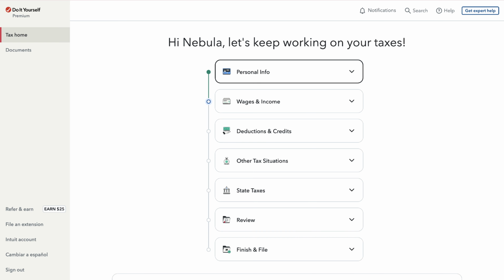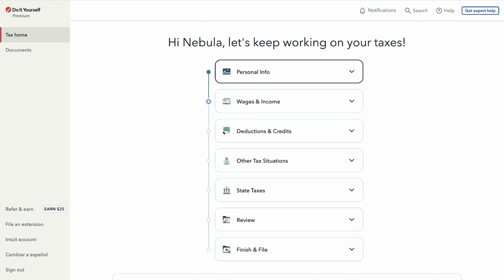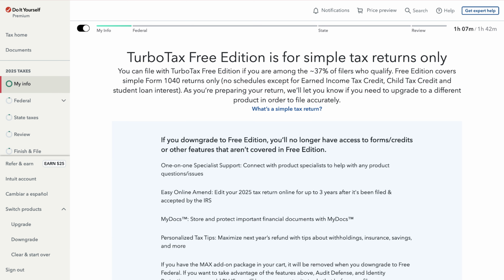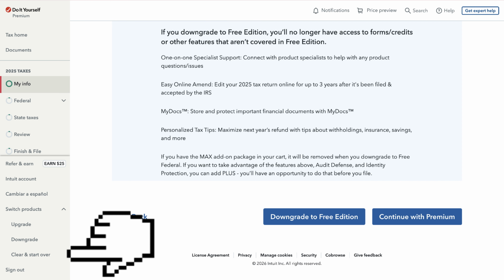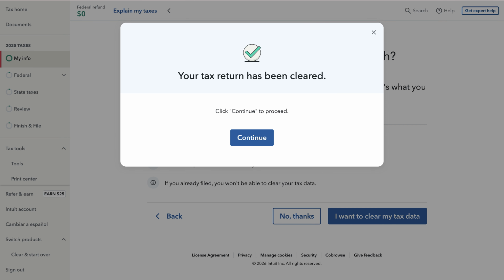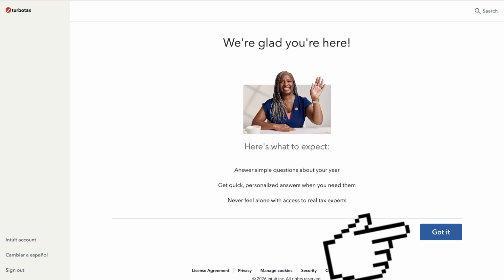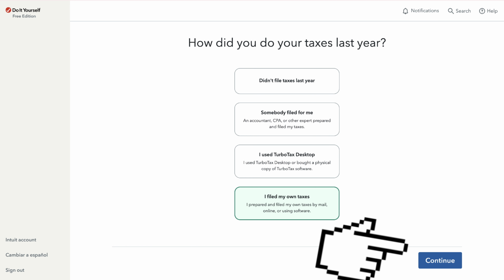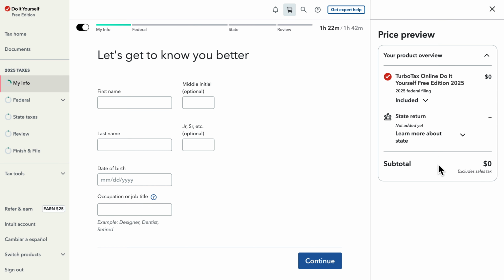How to Downgrade TurboTax Account to be Free! - 2026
Did TurboTax charge you but your taxes are simple? Here's how to downgrade to the Free Edition in under 4 minutes.

Already paid? Downgrade first, then contact support for a refund.